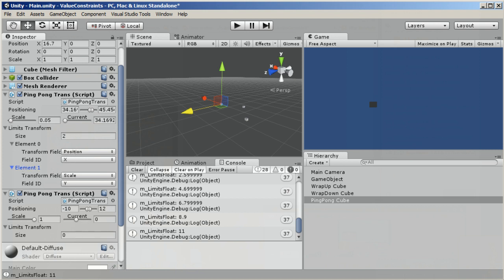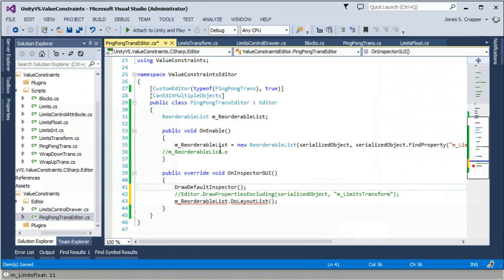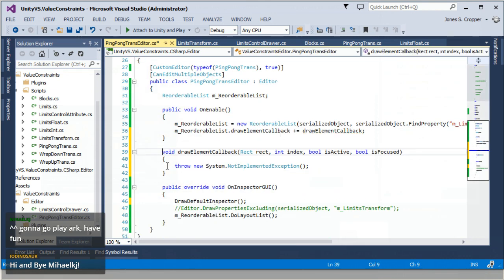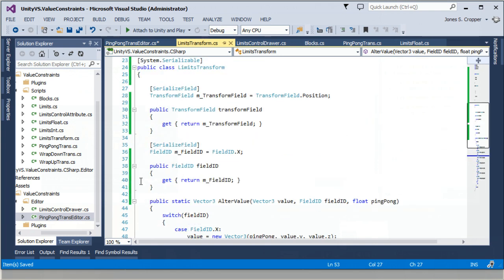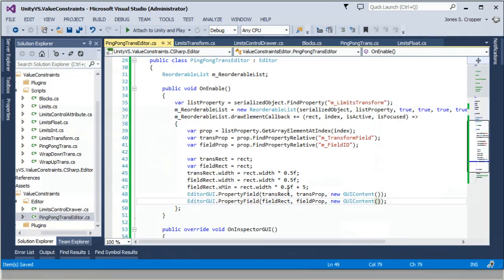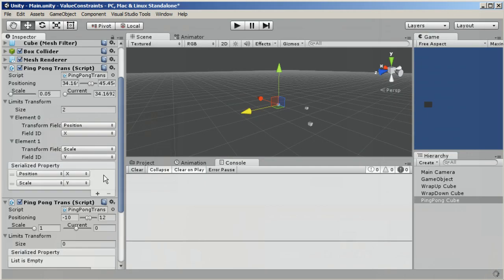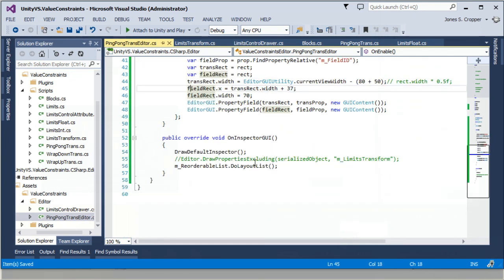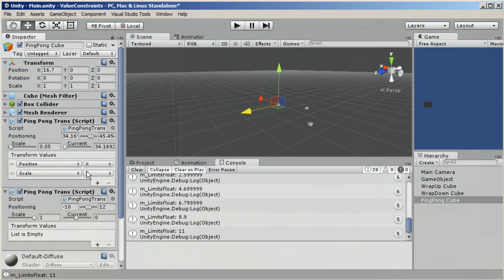Editor Script Reorderable List - Unity Tutorial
In this video I create a reorder-able list to manage a custom class.  Using Unity Internal editor classes.  How to change the look and functionality of the inspector to handle arrays and list in a smooth Unity'esk fashion.

Password Protector